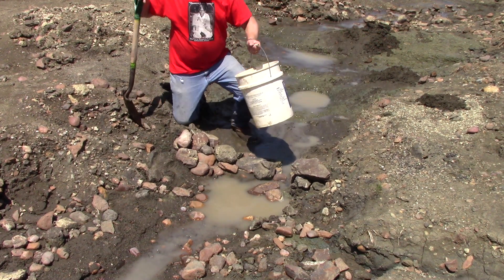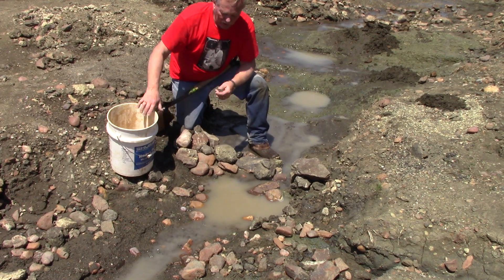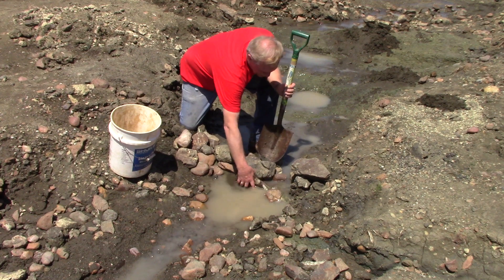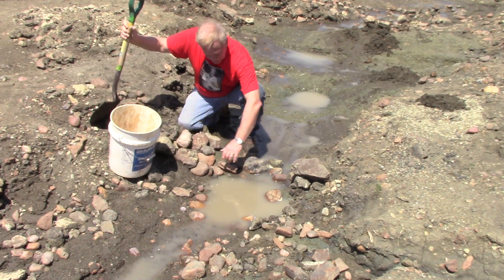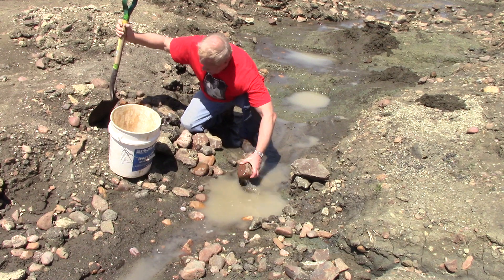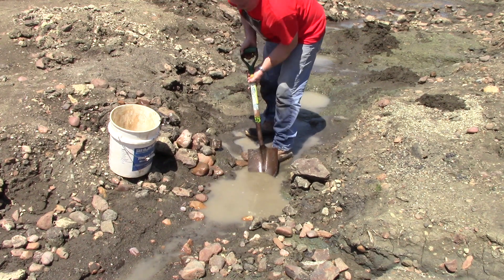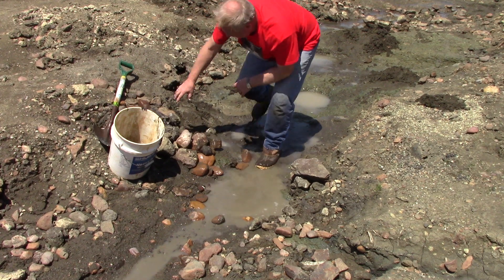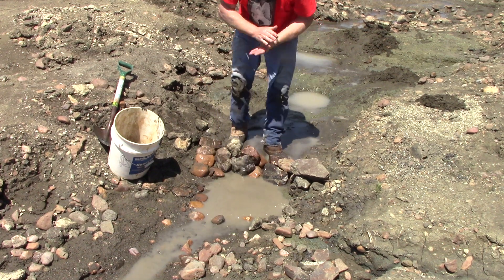How To Build And Clean A Diamond Trap At Southwest Arkansas' Crater of Diamonds State Park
Diamonds are denser/heavier than most of the other rocks and minerals at The Crater of Diamonds State Park.  You can use this characteristic to your advantage and build a trap for them.  Hard, heavy rainfall will cause water to move silt, rocks, and diamonds at the park.  If you can create a place where the velocity of that moving water will slow, the light material will keep washing away, and the diamonds will drop out and sit down like an old fat man at a 10K run.